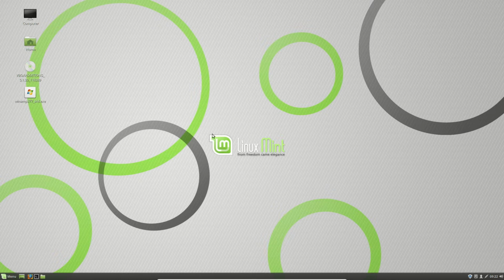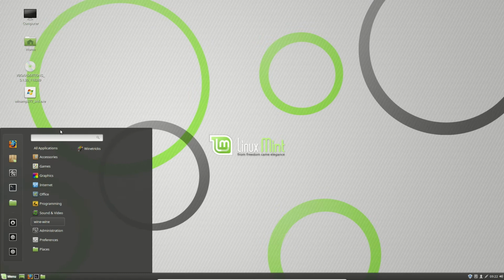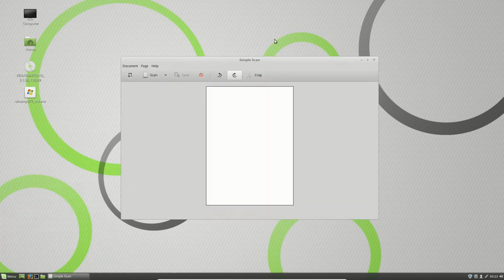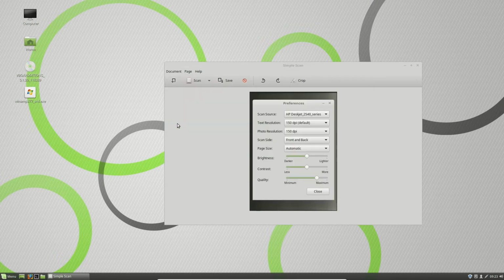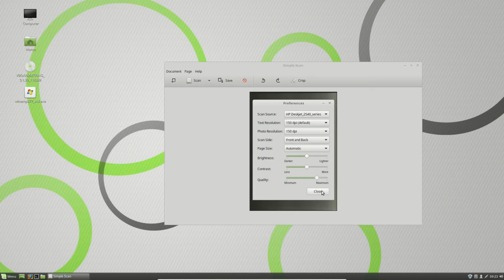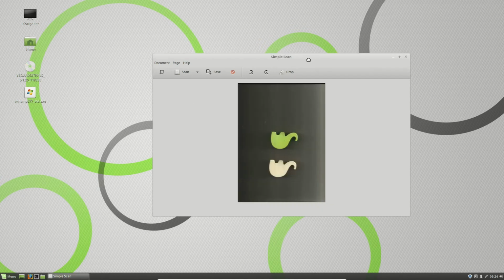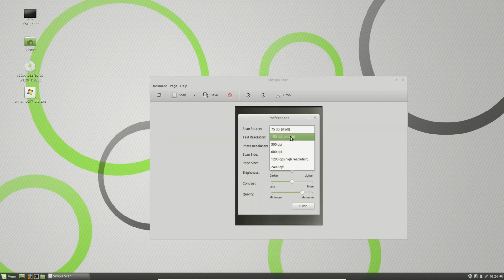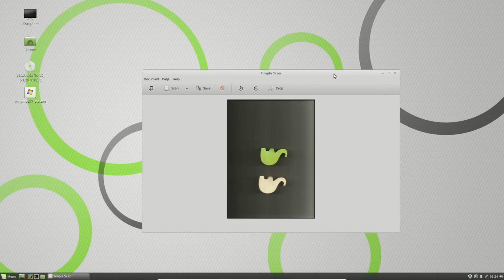Noobs Lab: how to scan documents in Linux Mint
easy and fun